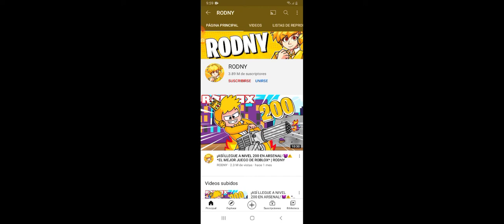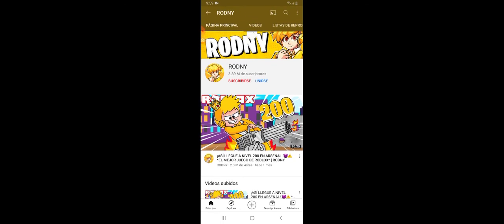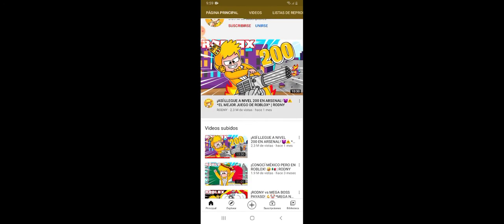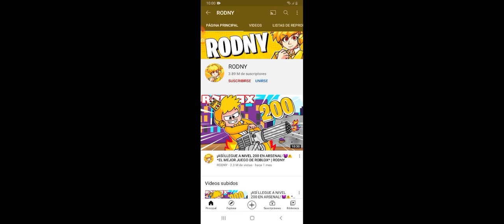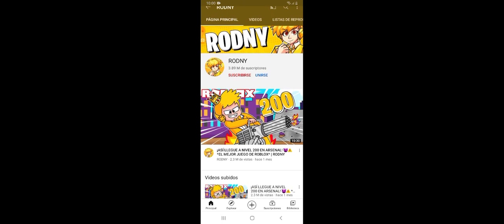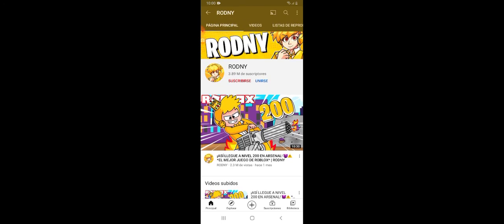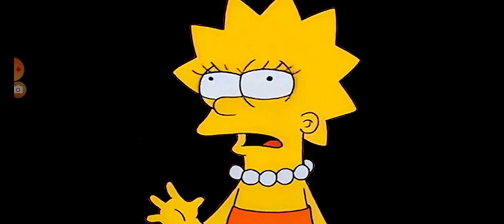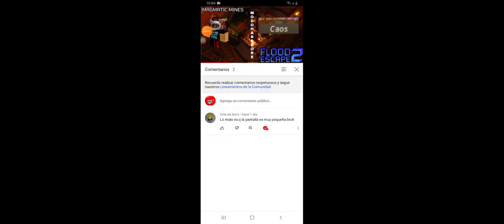RODNY ES ENCERIO ?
MI USUARIO DE PK XD : Msbgamer #255
MI USUARIO DE ROBLOX : msb95101
TWICH : msb_g4mer
TWITER : msb gamer - roblox